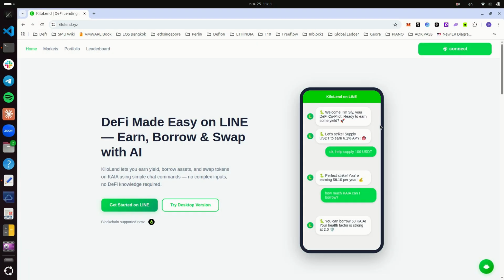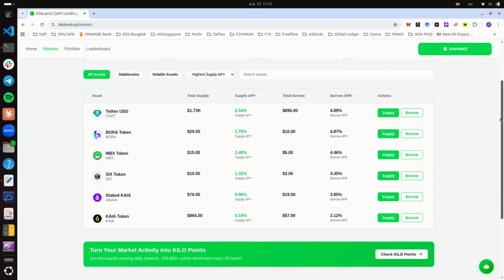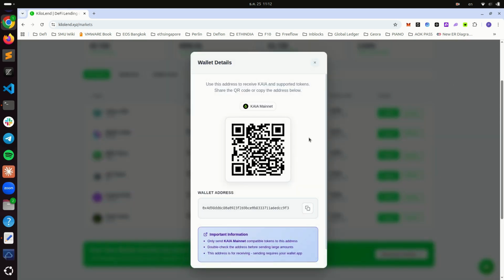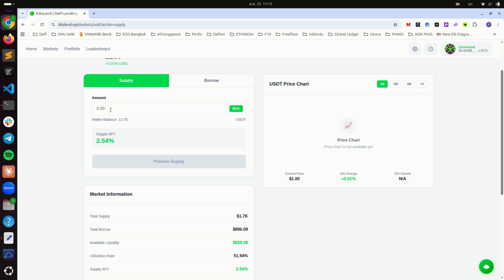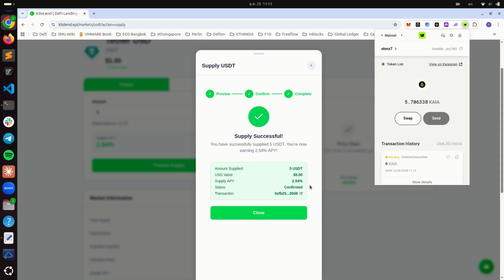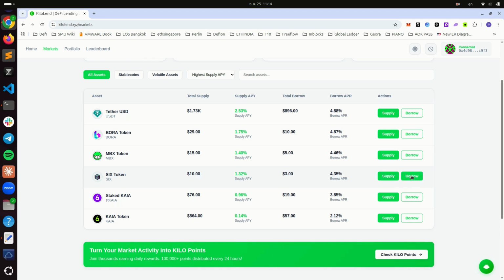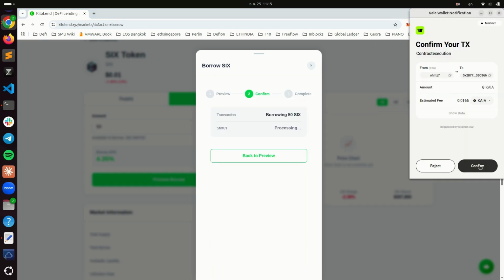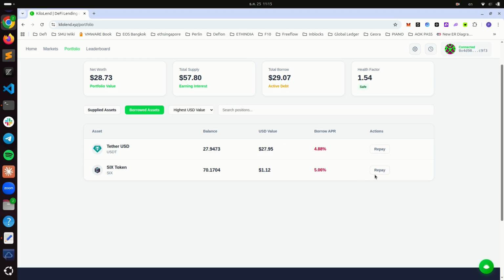How to Lend and Borrow on KAIA Using KiloLend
Learn how to lend and borrow on the KAIA blockchain using KiloLend! In this video, we’ll walk you through supplying assets, earning yield, borrowing tokens, and using your collateral